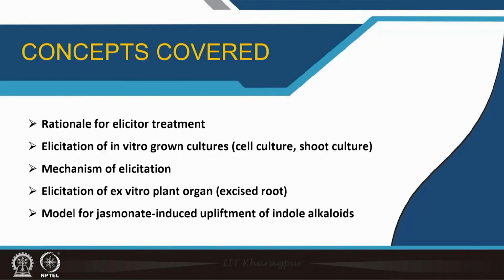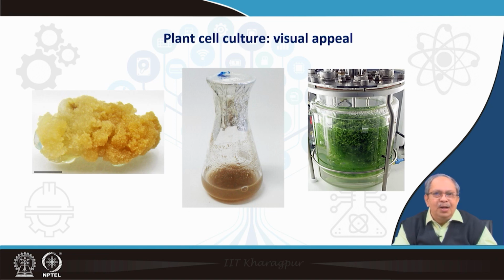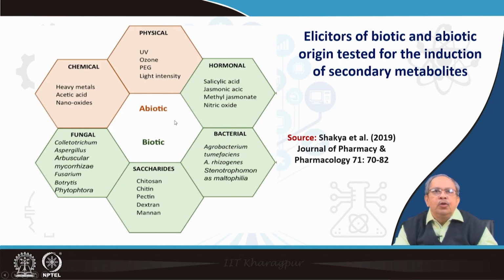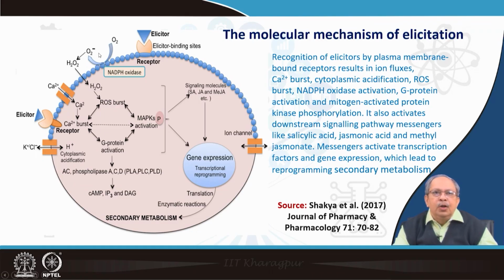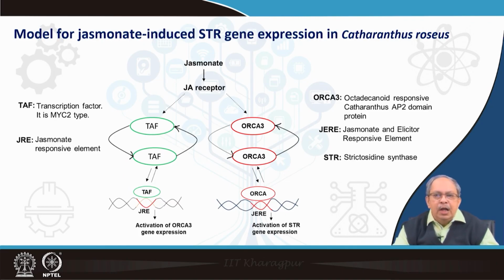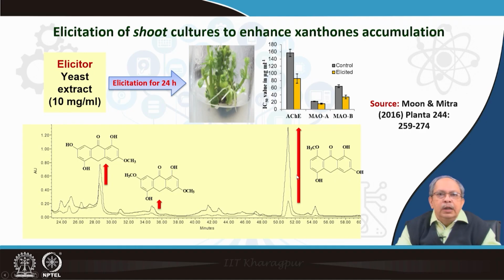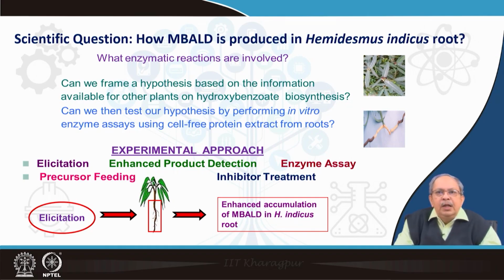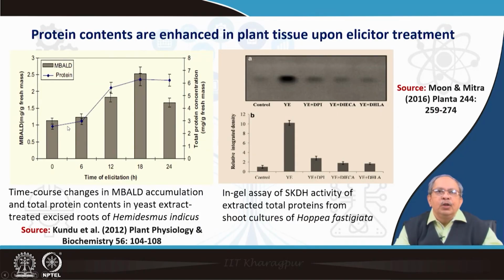Lecture 05:Eliciting specialized metabolism in culture